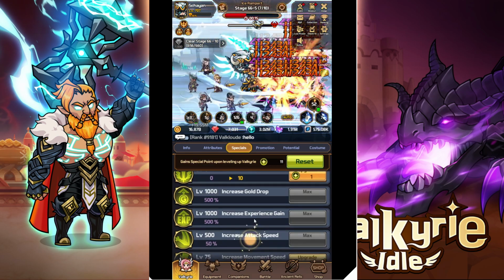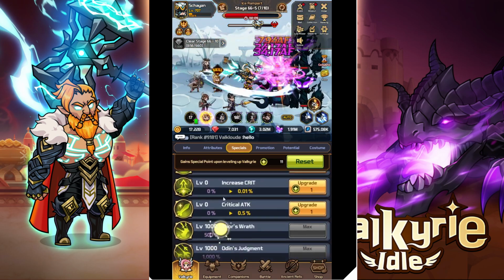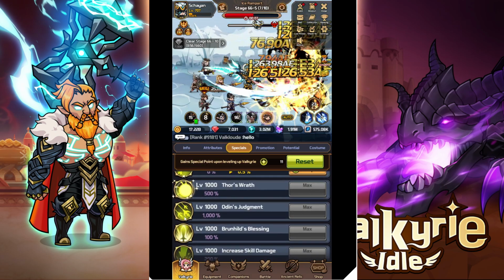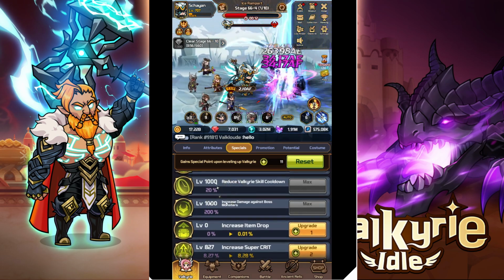Valkyrie Idle - How to Push higher - Guide - All you need to know!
In this Guide i try to explain all the basic's that might help you when youwant to push higher stages in your adventure! if you have any questions or didnt understand something please let me know in the comments i try my best to reply to evryone!